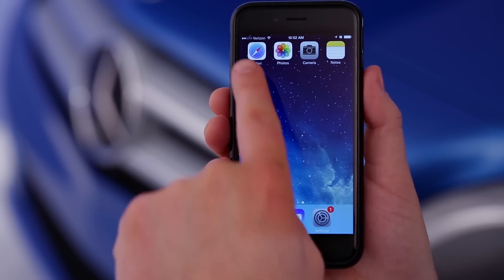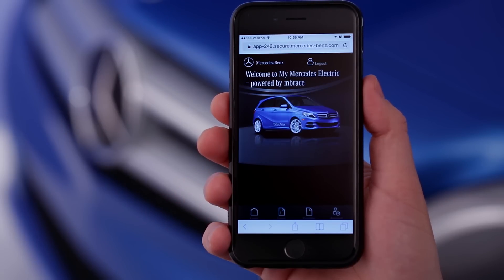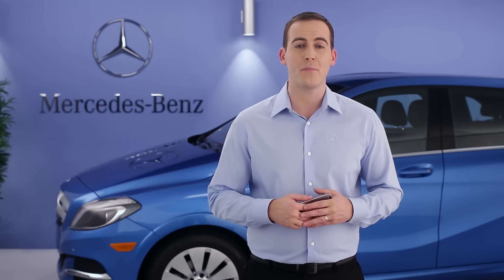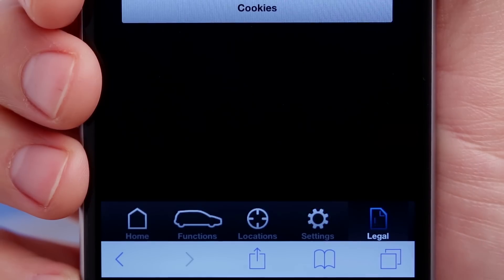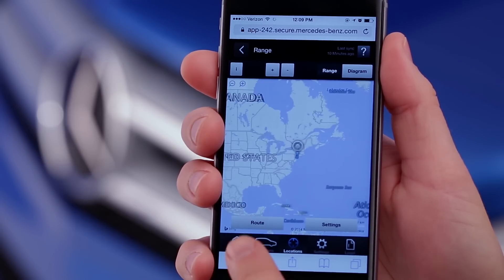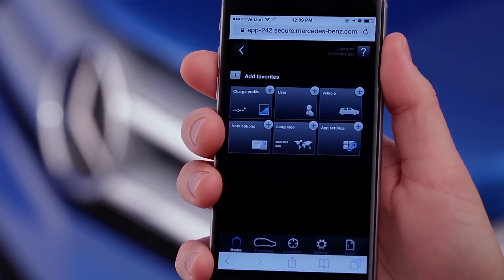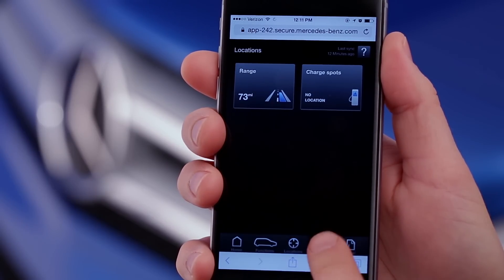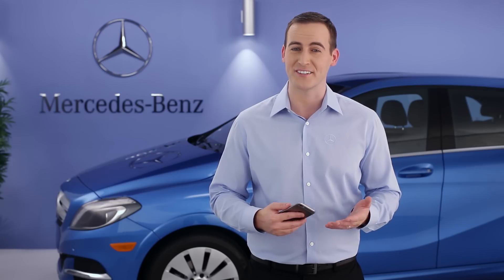Mercedes-Benz Apps — How To: My Mercedes Electric Homepage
My Mercedes Electric, powered by mbrace, gives you access to many of your Mercedes B-Class features, such as climate control, range, eco display, charge spots, and more, all from your smart phone. You can even monitor your electric vehicle's charge and navigate to nearby EV charging stations. Watch the video to learn how to register your phone and create your My Mercedes Electric account.